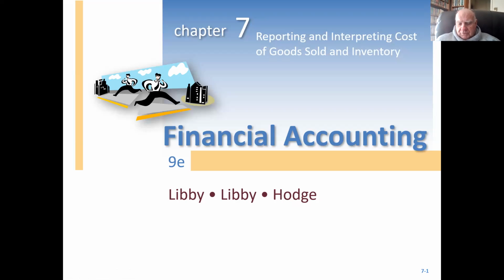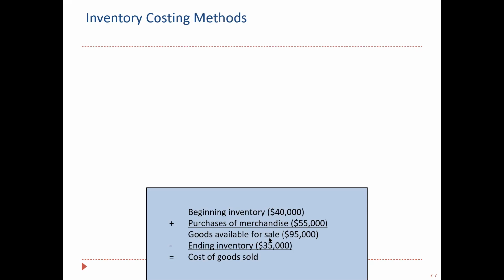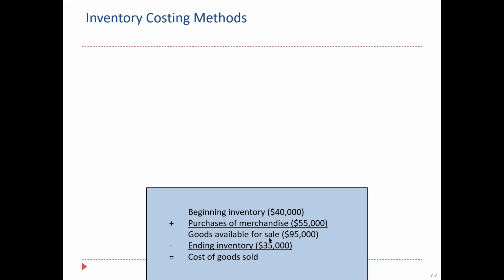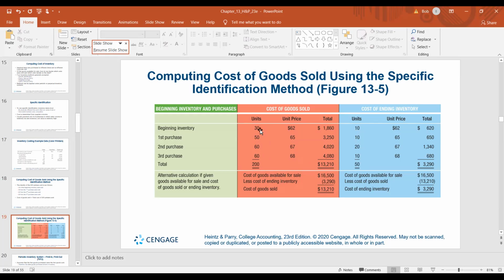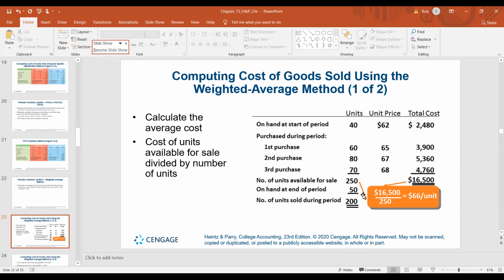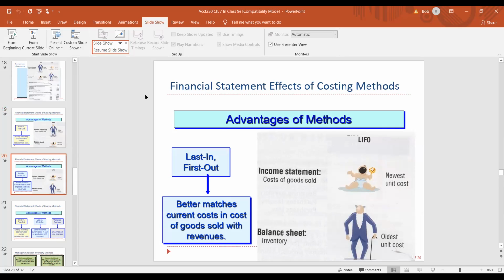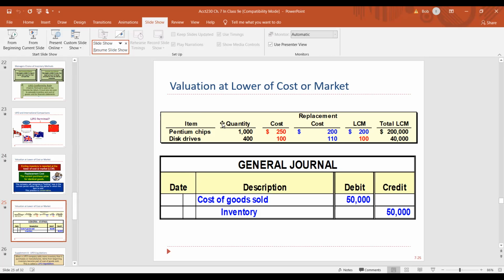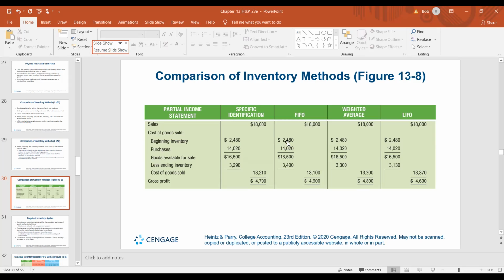ACC230 42139 Chapter 7